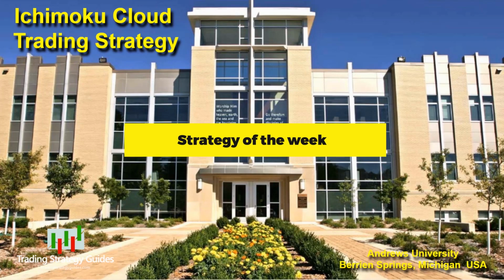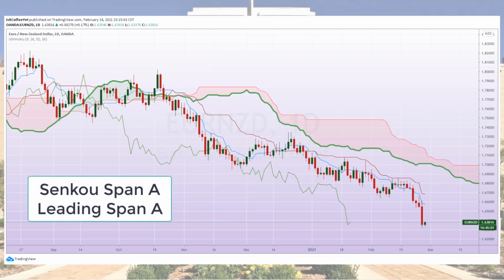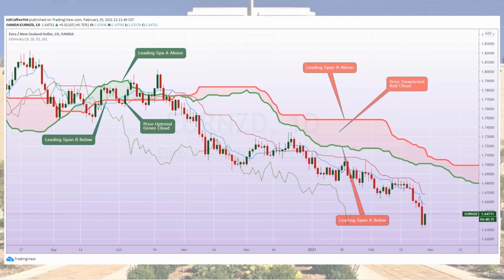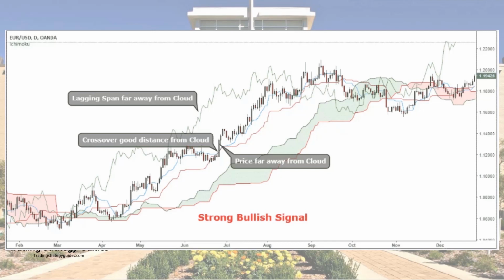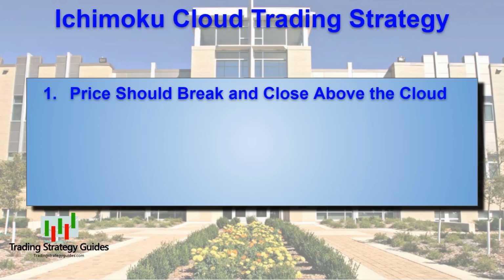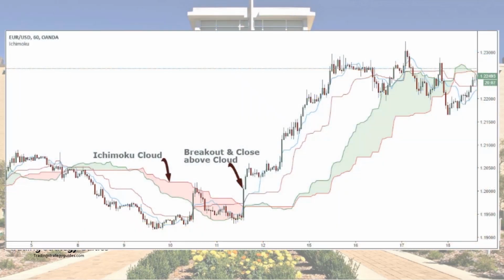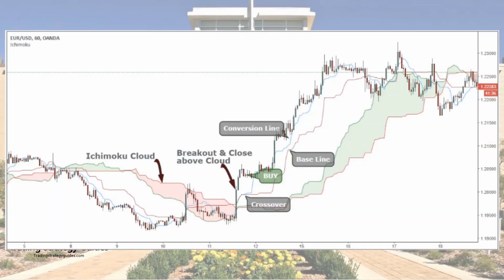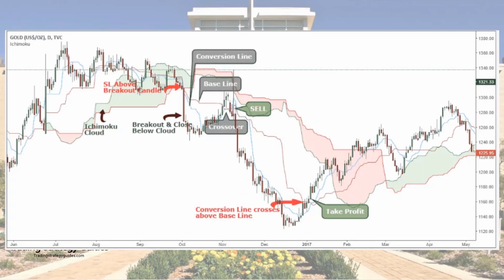Ichimoku Cloud Trading Strategy | Strategy of the Week Tim Black #15 | Trading Strategy Guides